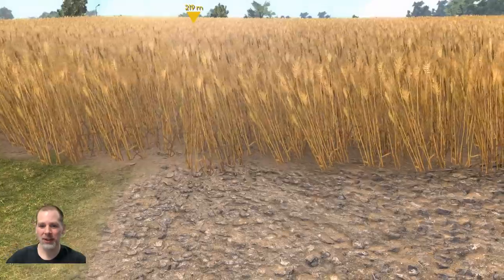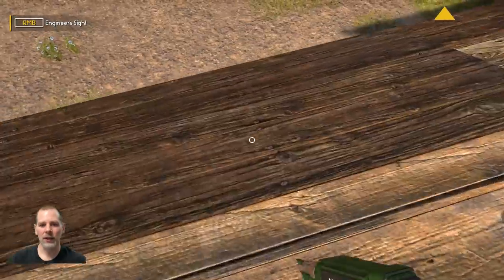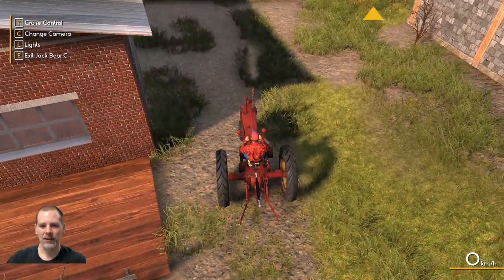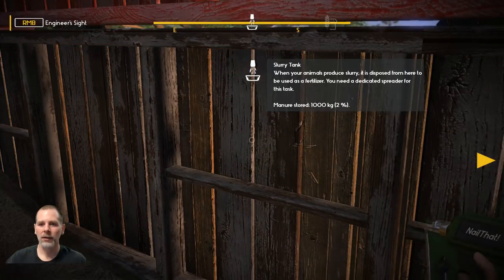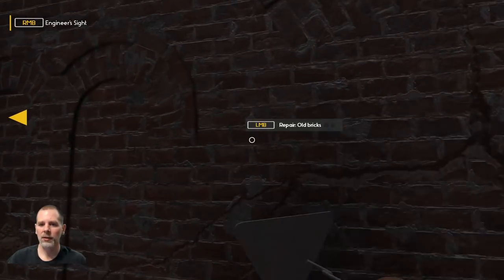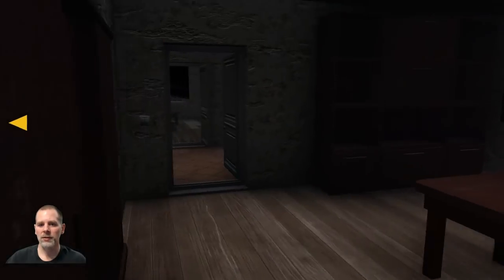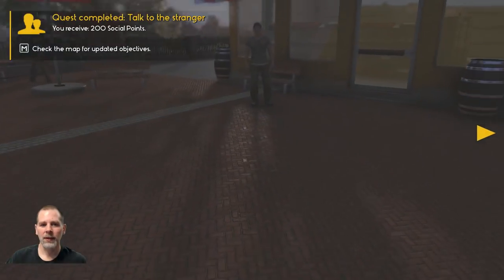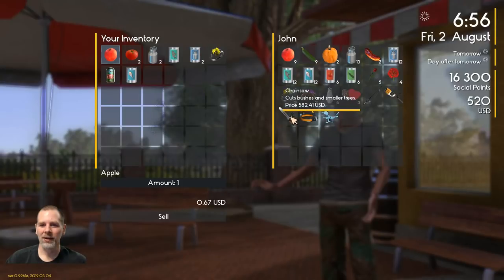A Shiny Red Tractor - Farmer's Dynasty - Ep 2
This is an early access game on steam. FARMER’S DYNASTY: RISE OF A DYNASTY offers a totally new gaming experience by mixing elements of a life simulation with role-playing elements and a classical farming simulation game.

bitcoin:1D2sXtawzbWhd1mYtEbka5noaBHbASoxCd
Dash: XgJ5WYEKMaKbXYF8ZBwqK6xxWjnRfn5DWE

- Discord server

Thanks to my supporters: MuffinMan, ScottG, Nick Edwards, Purple Rage, smg77, Korathal Jones,  Gerard Stafleu, RedSatiin, DataLoreQ, Boudinot1776, TheSlacker64, Anonymous, Lohke, AlexDurrani, Anonymous, Serptonius, Tallyrand, Filibel, Jill Flyt, Nick Manke, Pantoge, Beerbag, Georg Klang, Sagareth, Adam Saunders, Anders Hellbom, Edward Dolezal, Kurt Reed, Trevor Dare, Unity Gamer, Judge-Mental, Modus Moron, Ariak76.